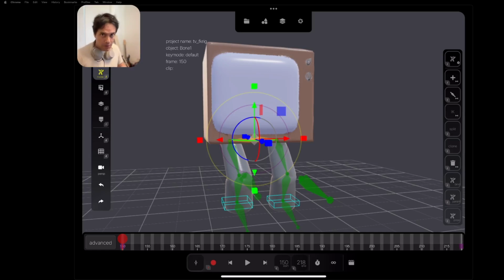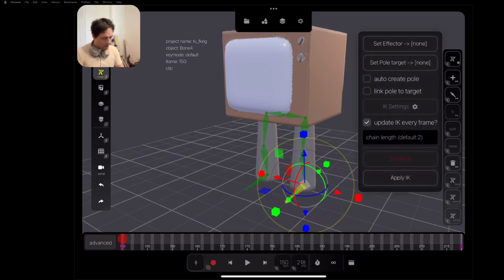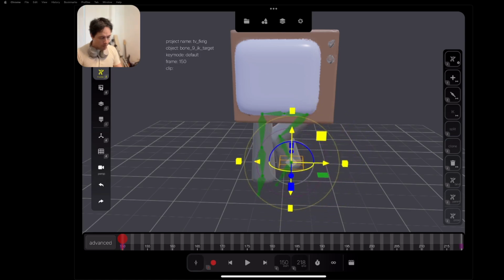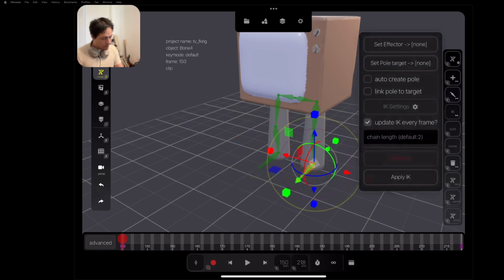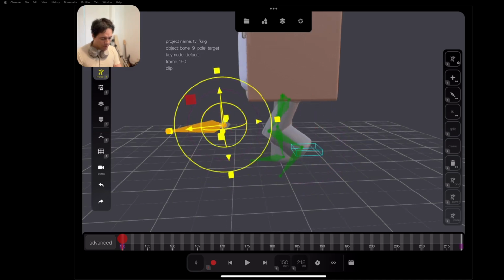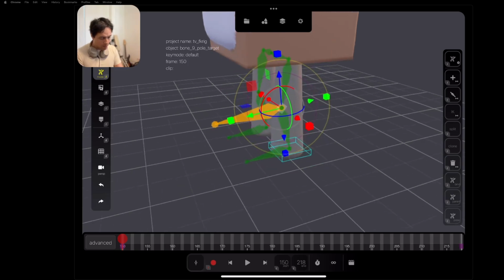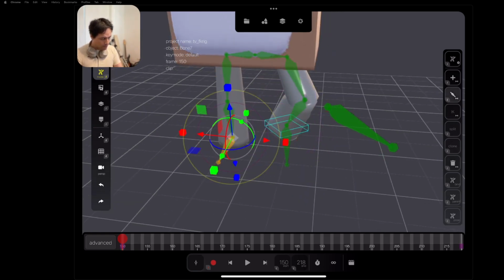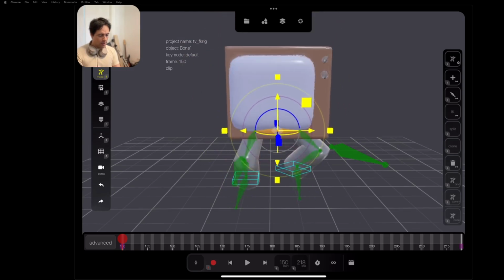Morphin v1.7 Inverse Kinematics (IK)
quick runthrough of the ik tools in morphin 1.7, and how to setup automatic pole vectors.